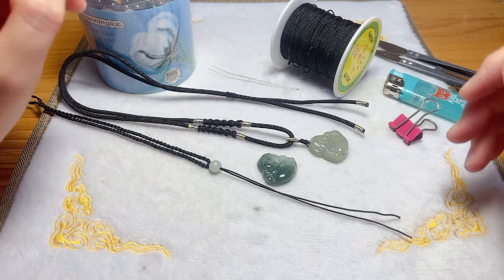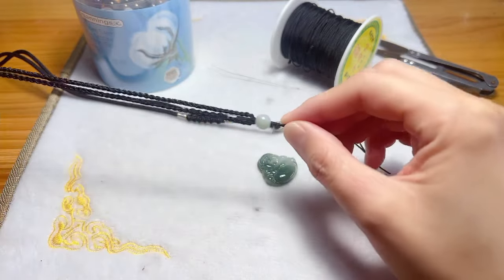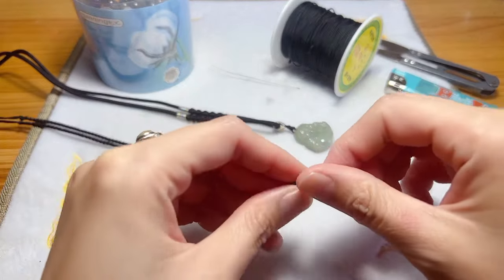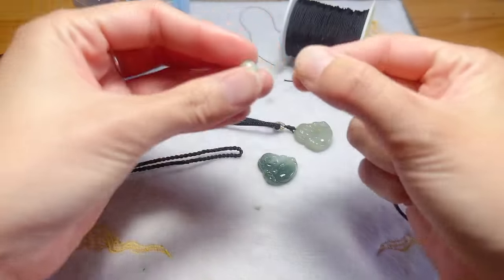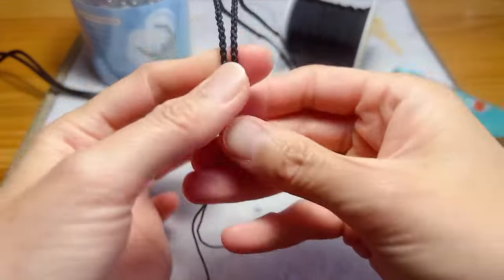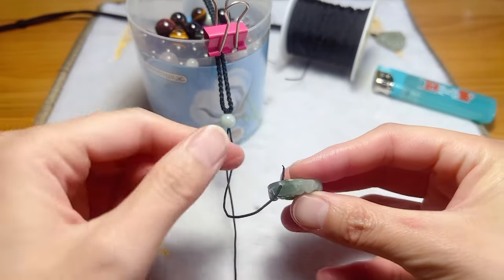How to Attach a Pendant to Necklace Rope | DIY Jewelry Tutorials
Hello everyone, today I wanna show you how to easily attach a pendant to an already-made necklace rope! Enjoy the video. :)